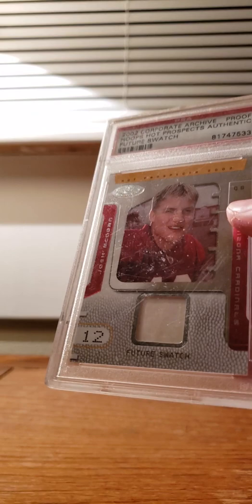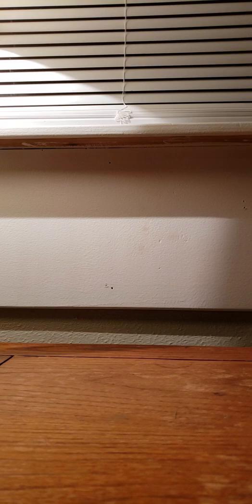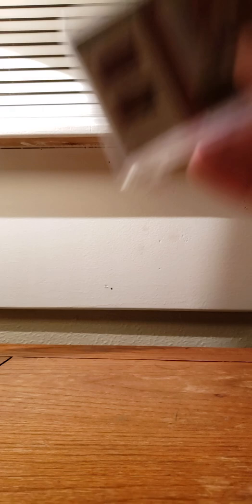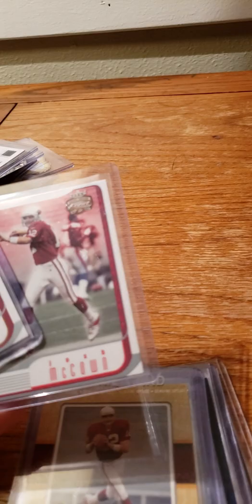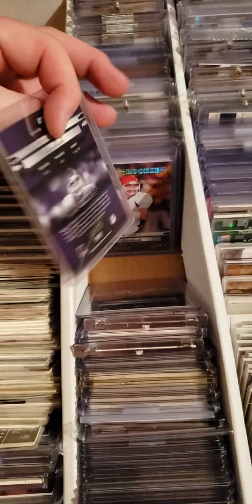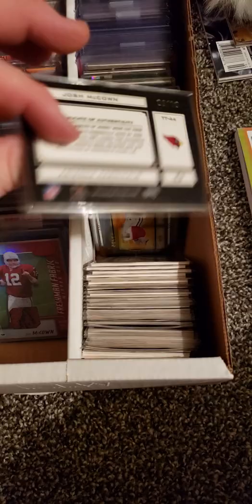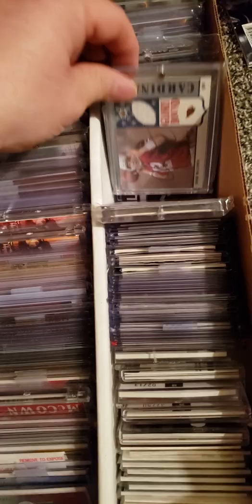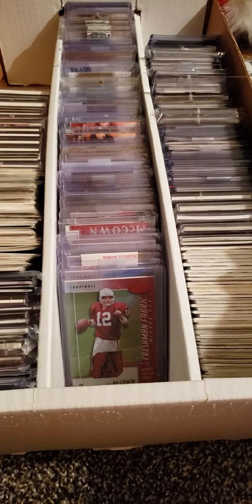Video #1018; Josh McCown personal collection rummage, pt. 2. Rookies, autographs and patches !!!